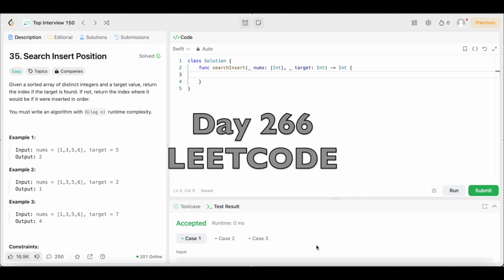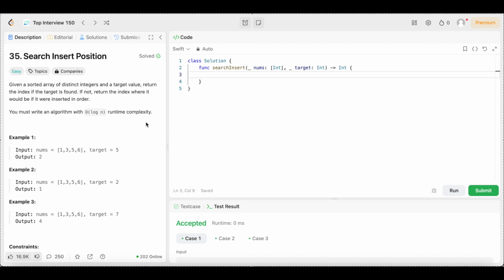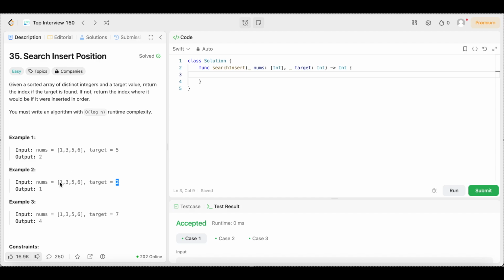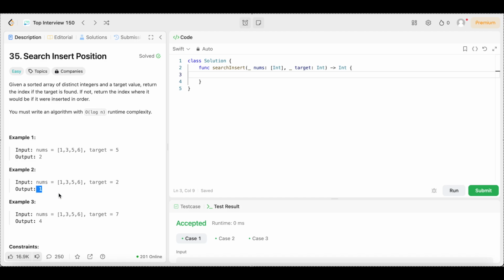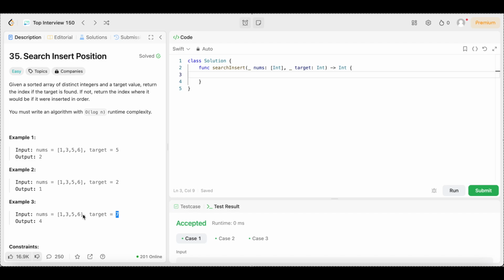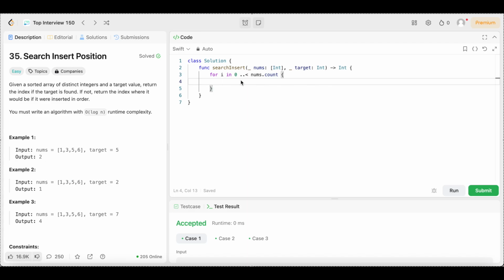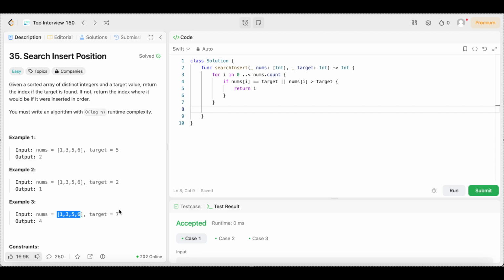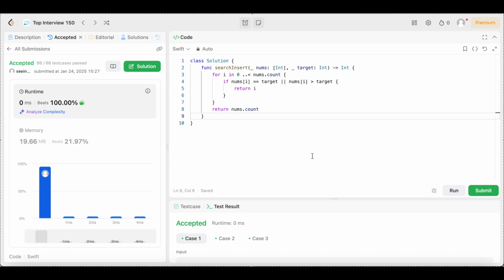Day 266: LeetCode Problem 35. Search Insert Position - Swift